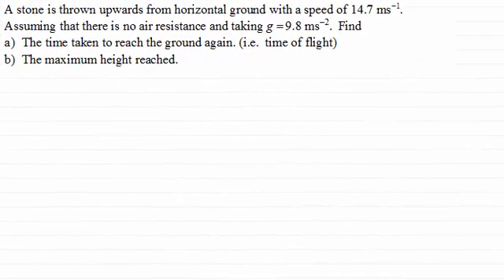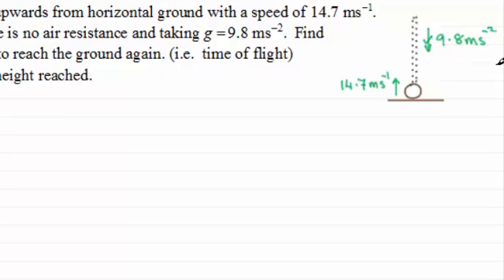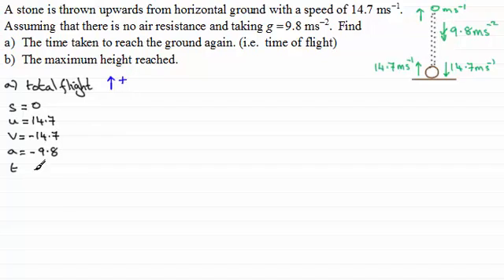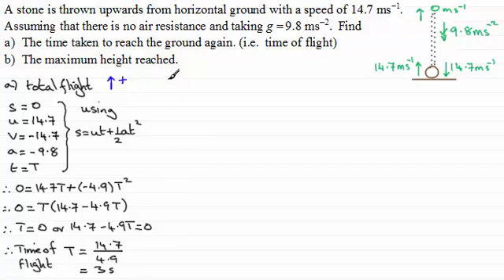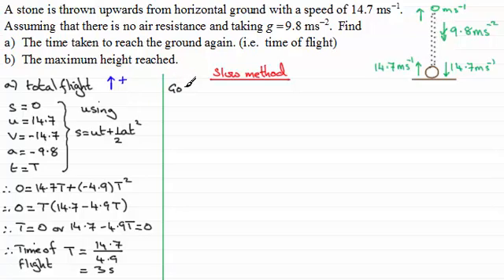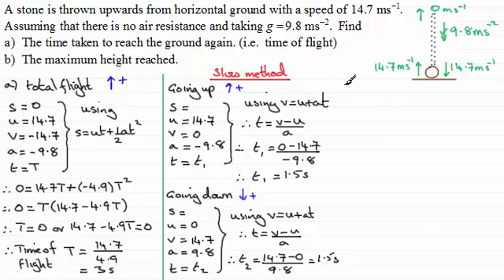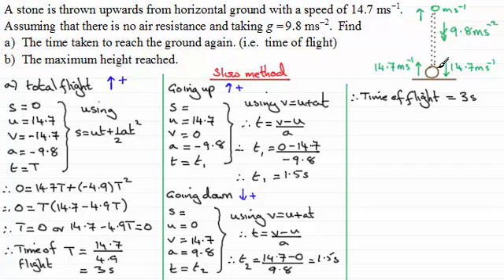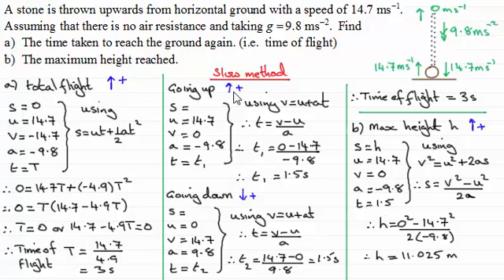Vertical Motion under Gravity : ExamSolutions Maths Revision Videos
Tutorial on vertical motion under gravity

for the index, playlists and more maths videos on vertical motion, mechanics and other maths topics.